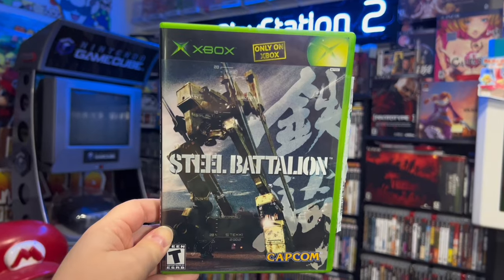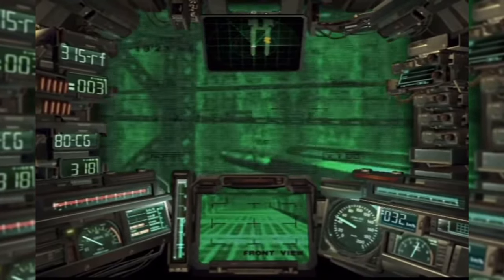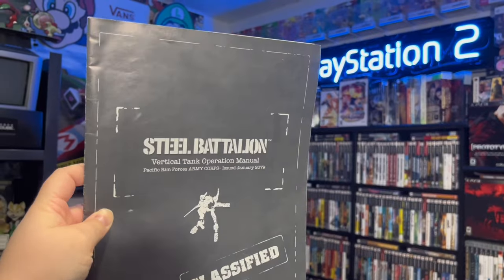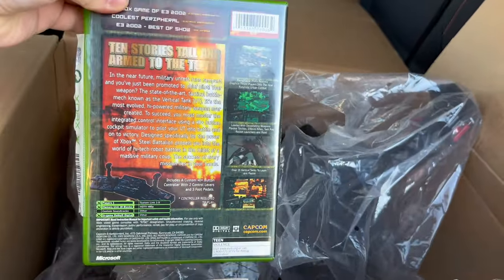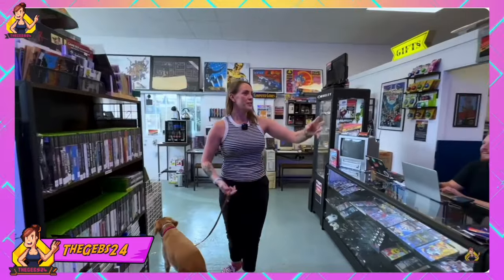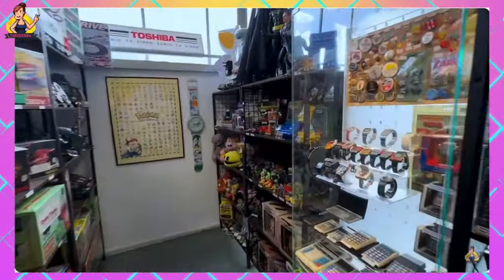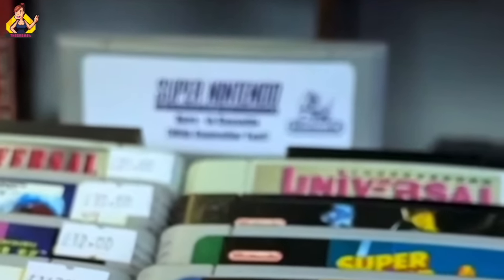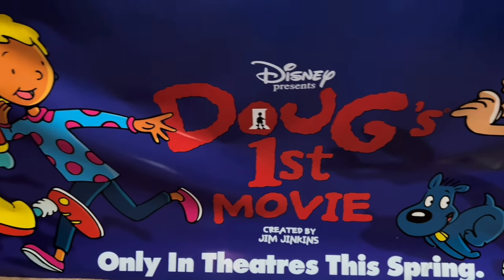Finding RARE Video Game Items for CHEAP! Game Hunting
Gamer Ahmer: Finding RARE Video Game Items for CHEAP! Game Hunting With  @TheGebs24

This is a new series!! I take you live hunting at the thrift stores, flea markets, yard sales, garage sales, on Facebook Marketplace scores, etc. to add more games to the collection. This starts with one trip to the thrift store and grows from there. Watch to see where this leads and the AMAZING finds I score!! This week was a fun one! Finding cheap rare items and nostalgic trips down memory lane!

Sonic the Hedgehog is a blue anthropomorphic hedgehog known for his incredible speed and adventurous spirit. He typically wears red shoes with white stripes and white gloves. With his signature attitude and determination, Sonic battles against the villainous Dr. Robotnik (also known as Dr. Eggman) to protect his friends and the world from various threats. Sonic's adventures often take him through vibrant, colorful environments filled with loops, ramps, and enemies to overcome. I’m still shocked to have found this RARE Artwork!

"Steel Battalion" is an intense mech combat game developed by Capcom exclusively for the original Xbox console. Released in 2002, it features a massive controller with two joysticks, a gear lever, and numerous buttons, providing players with a highly immersive experience. In the game, players pilot giant bipedal war machines known as Vertical Tanks (VTs) in a futuristic military setting. With a heavy emphasis on realism and simulation, "Steel Battalion" offers complex controls and intense battles against enemy VTs and other military forces. The game received praise for its innovative controller design and immersive gameplay, making it a cult classic among fans of mech combat games.